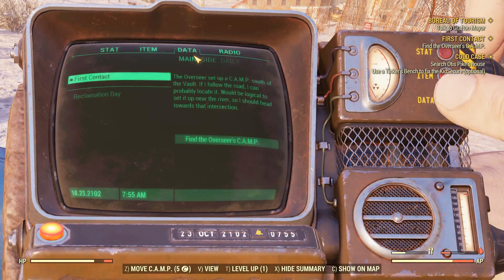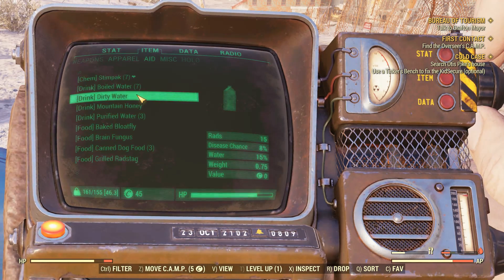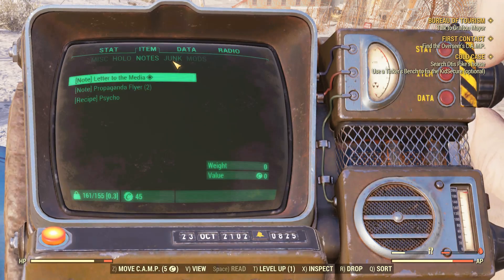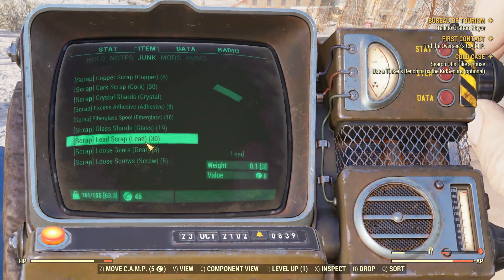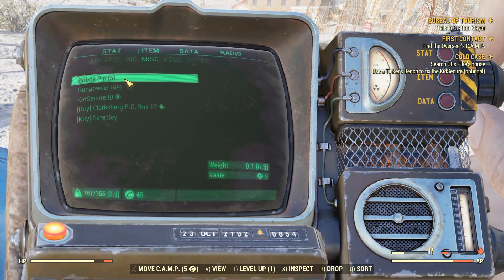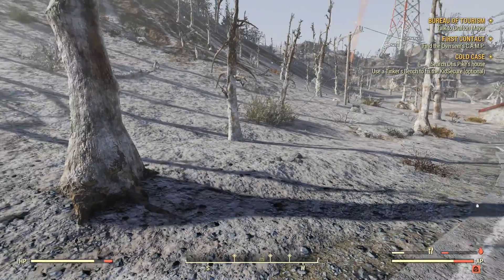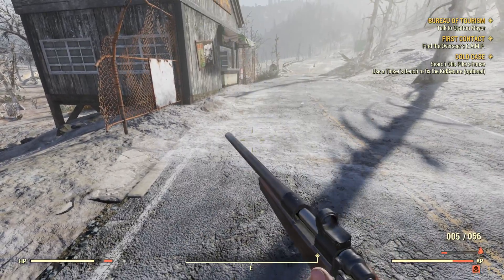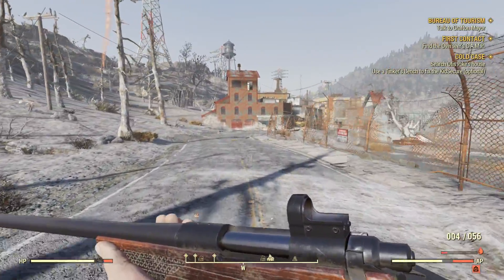RatMonkeys Easy Sorting and Tagging v1.04 Update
Tags you inventory with tags to sort alphabetically and easier to find items. 1.04 update fixes most of the previous issues and adds over 13 new tags from initial launch.